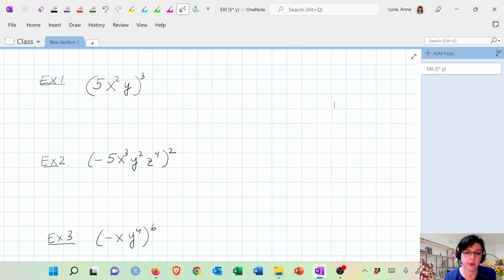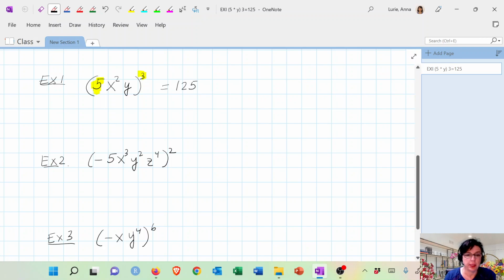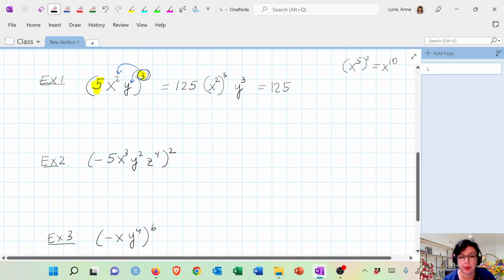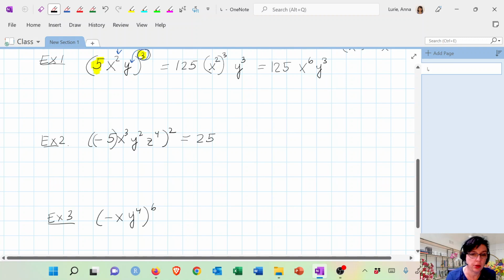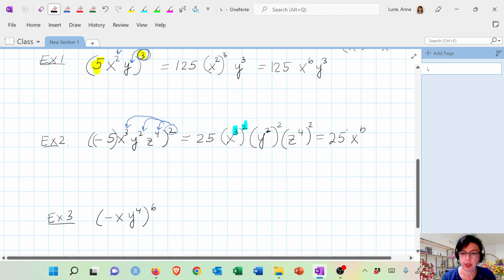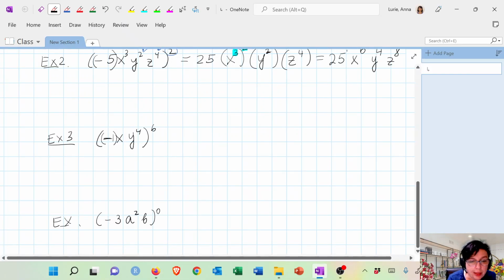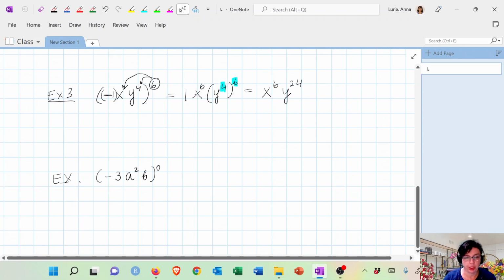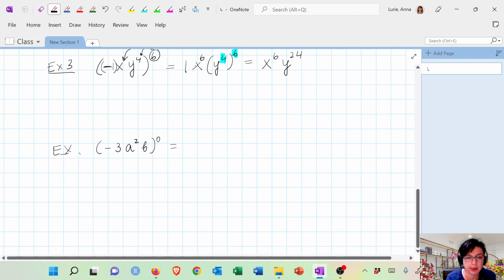Product to Power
In this video I discuss product to power property of exponents